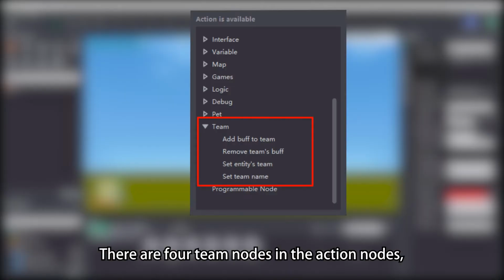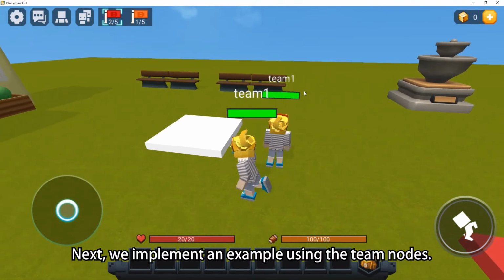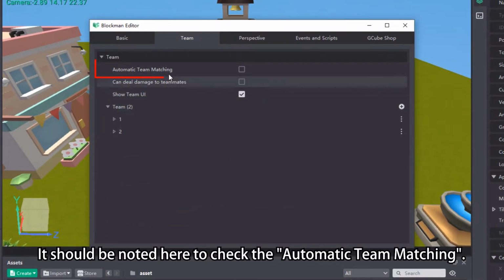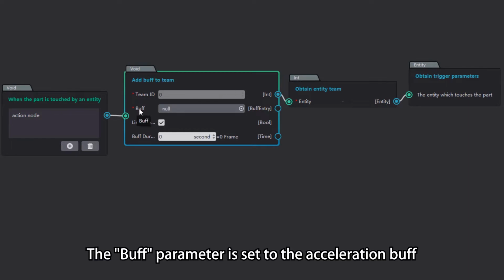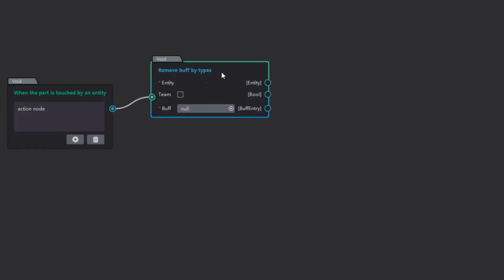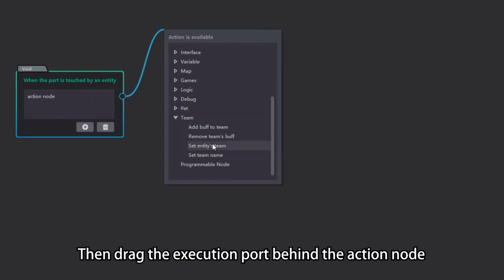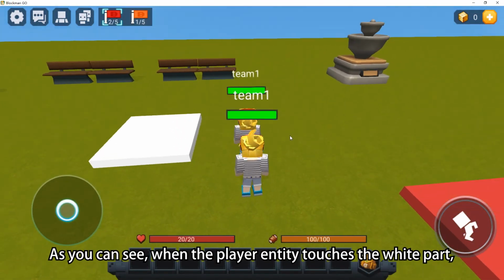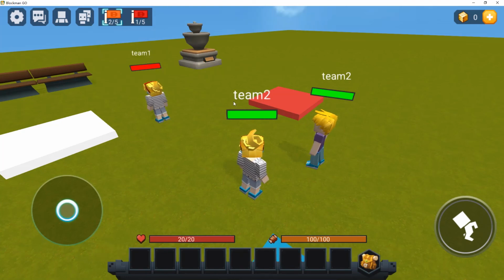Action Nodes - Team Nodes | Blockman Editor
What are the common nodes related to teams in the action nodes? What kind of effects can it be used to achieve?
1. Introduce the team node: set/obtain team, determine whether the entity is located in a team, obtain/set team name
2. Showcase the effect of the nodes through examples

🍎iOS: Coming soon...